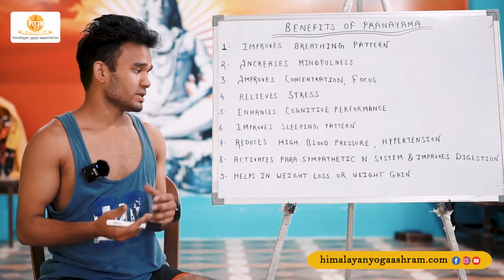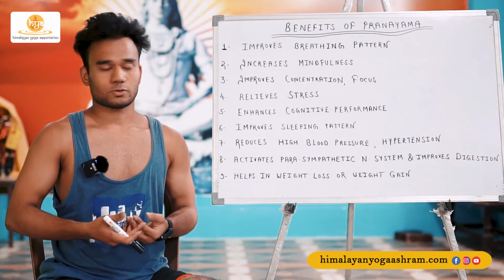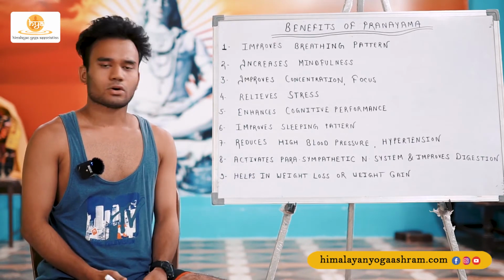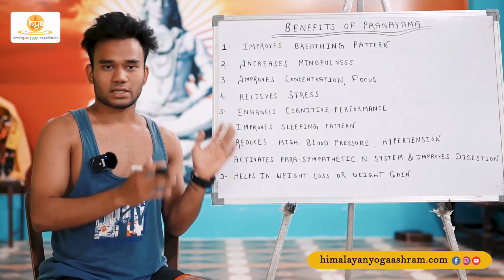Pranayama For High Blood Pressure | Benefits of Pranayama | Bali Yoga School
Best Yoga Teacher Training In Bali | Best Yoga School In Bali | Yoga In Bali